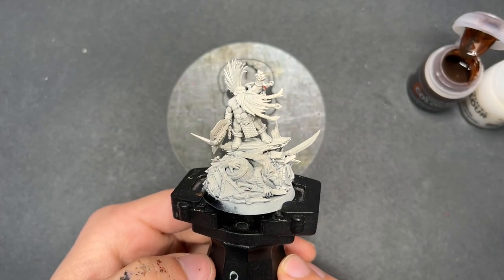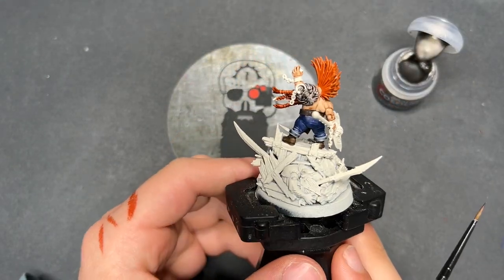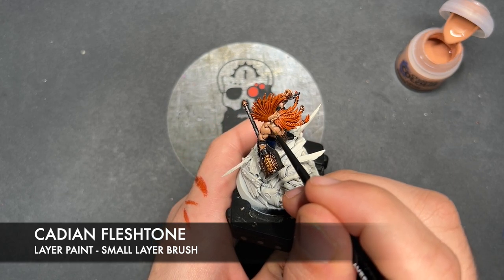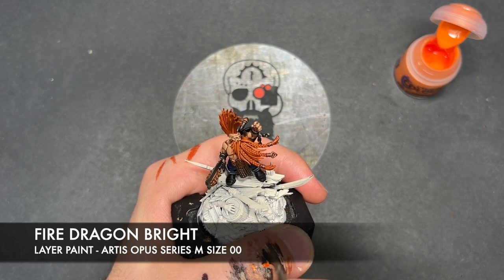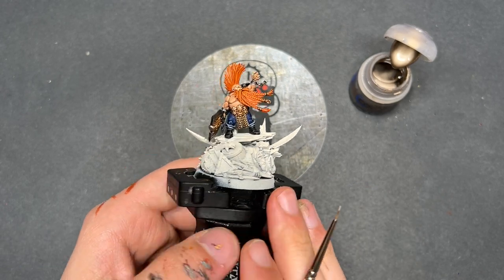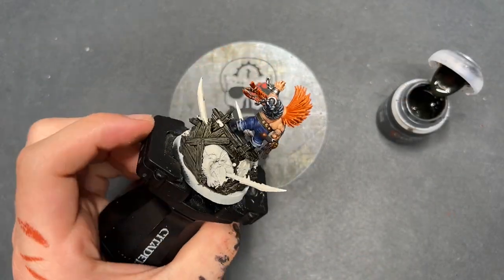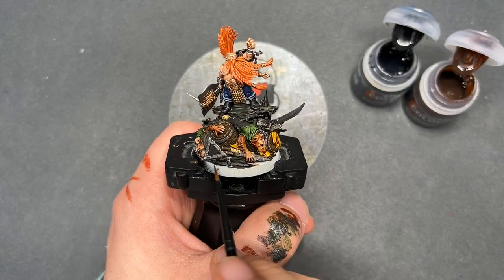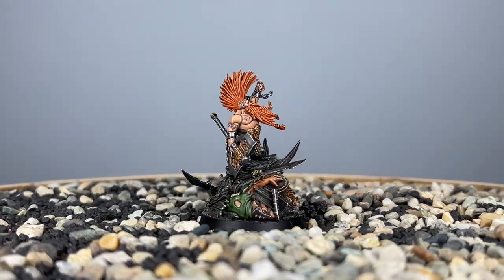Contrast+ How to Paint: GOTREK GURNISSON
In today's video, we're painting a living legend, Gotrek Gurnisson himself!

I'm currently raising funds to take Warhipster to the next level and to futureproof the channel. If you'd like to help out, you can find out more

Paints used:

Fyreslayer Flesh
Gryph-Hound Orange
Space Wolves Grey
Wyldwood
Ultramarines Blue
Basilicanum Grey
Iyanden Yellow
Black Templar
Gore-Grunta Fur
Creed Camo
Darkoath Flesh
Nazdreg Yellow
Skeleton Horde

Leadbelcher
Runelord Brass
Cadian Fleshtone
Kislev Flesh
Flayed One Flesh
Screaming Skull
Fire Dragon Bright
Alaitoc Blue
Russ Grey
Fenrisian Grey
Stormvermin Fur
Stormhost Silver
Steel Legion Drab
Liberator Gold
Canoptek Alloy
Iron Warriors
Straken Green
Mephiston Red
Deathclaw Brown

Stirland Battlemire
Tyrant Skull

Contrast Medium

Wraithbone Primer